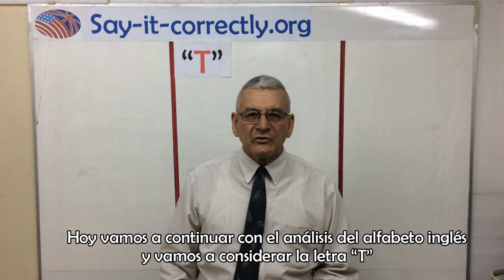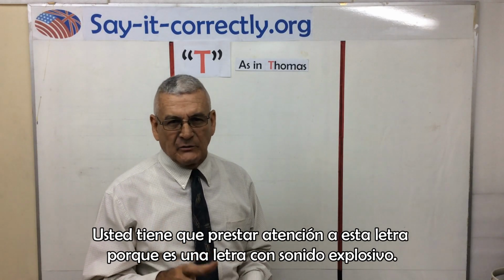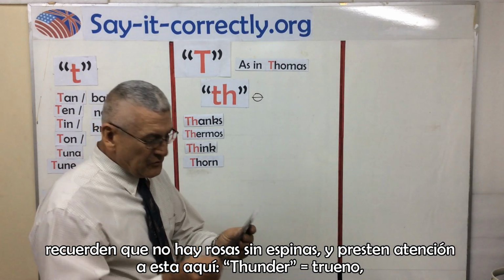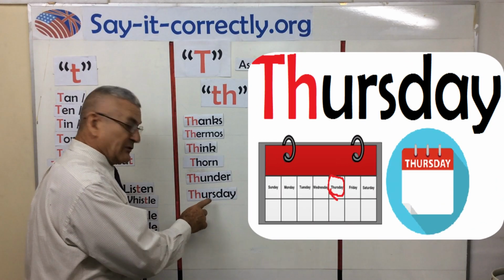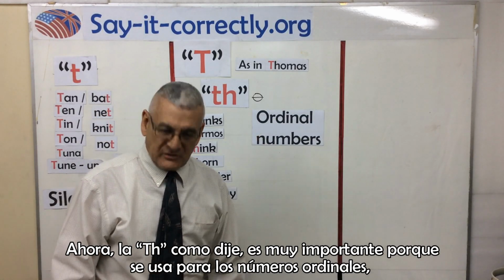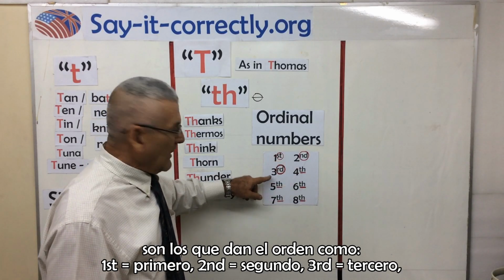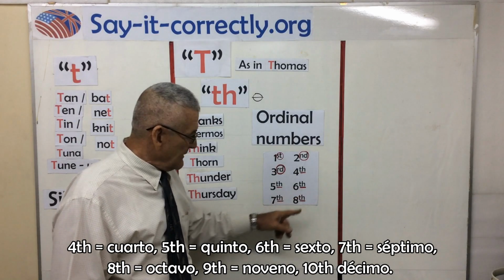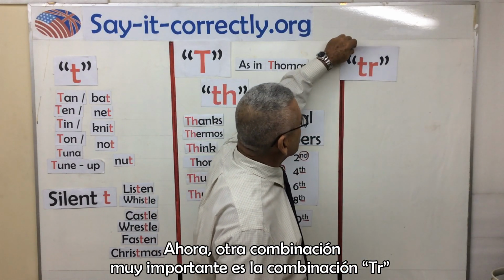Pronunciación de la letra T en inglés/ How to pronounce letter T / Silent T / say-it-correctly.org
Aprende como pronunciar la t muda en inglés, como parte de las letras mudas ( silent letters ), la letra t como terminación ture y como tion, y la pronunciación de la t cuando esta al inicio de una palabra...